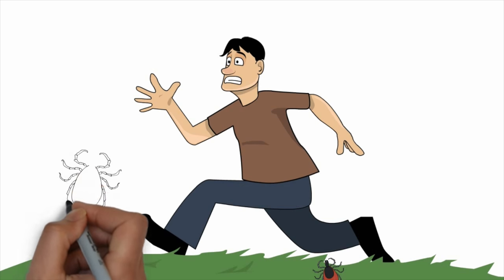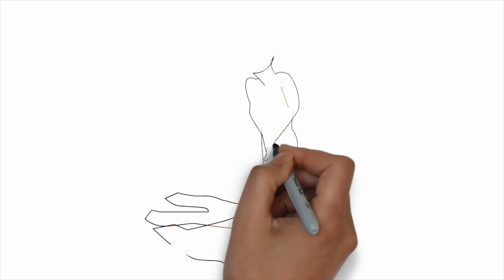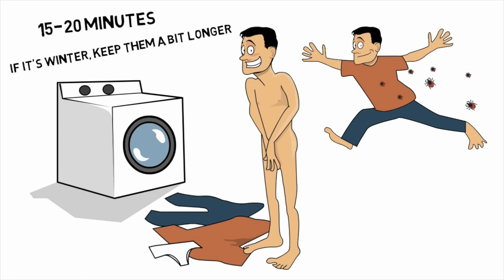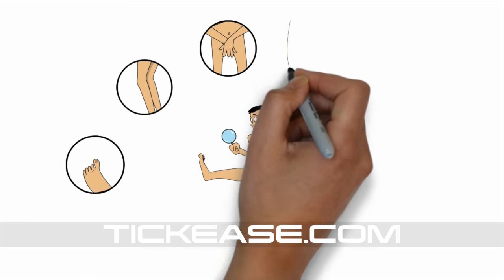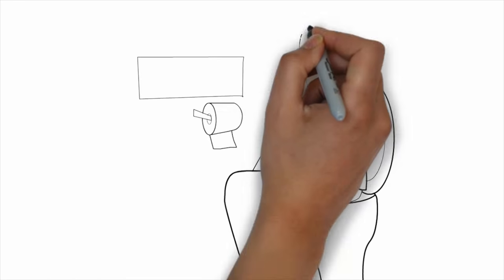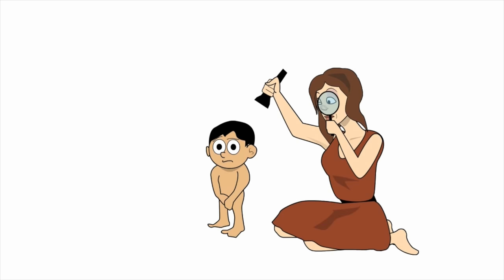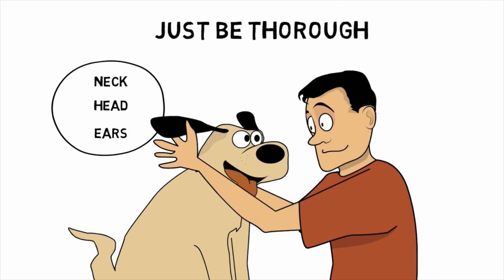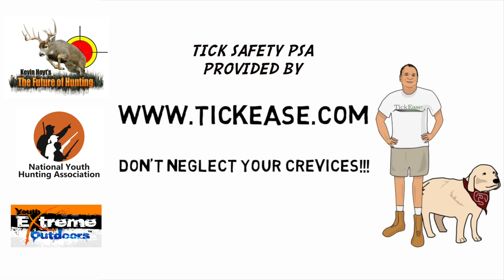TICK SAFETY - if you have pets or go outdoors.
Taken from The Future of Hunting TV Show. Tick Man Dan from tick ease shows us some tick safety information through this animated, fun and funny video. Tick born illness is serious and if you are concerned then this video will help.